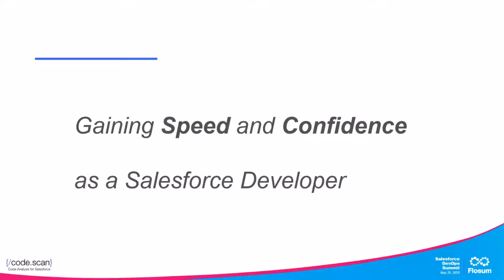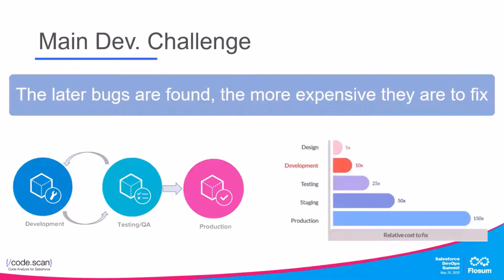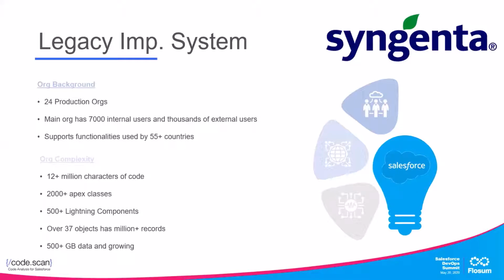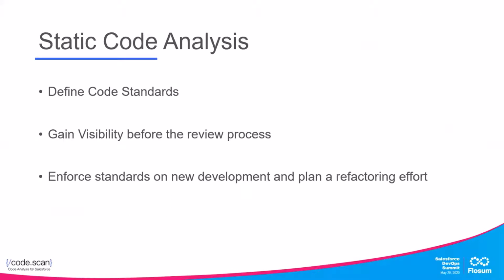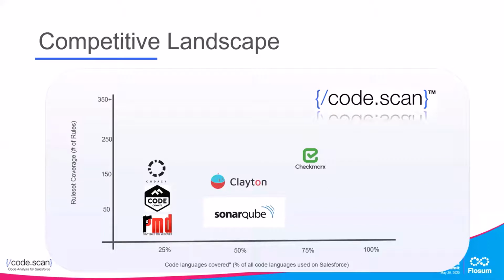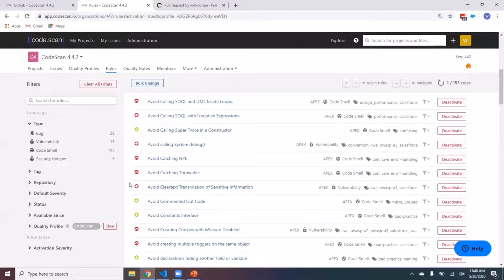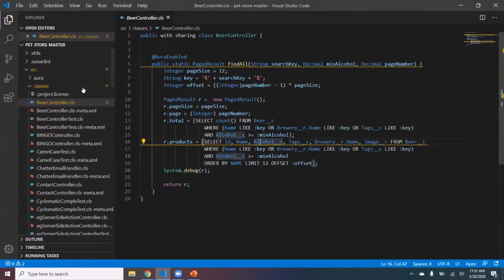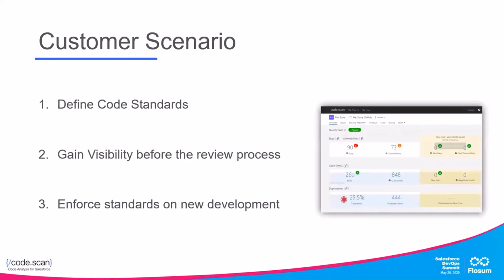Salesforce Virtual DevOps Summit 2020 | Gaining Speed and Confidence as a Salesforce Developer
Presented by Nitay Gold and Will O'Brian from CodeScan. For a long time, Salesforce developers have been pushing unchecked and non-standardized code into Salesforce. This creates a long code review process, a legacy of technical debt, and slow development cycles. These issues can waste time, money, and significantly reduce the end user’s satisfaction. In this session, we will discuss how standardizing code and enforcing these standards can help Salesforce developers move faster and with more confidence.